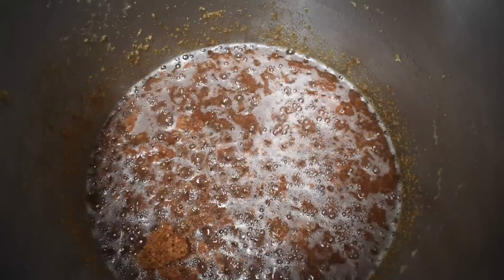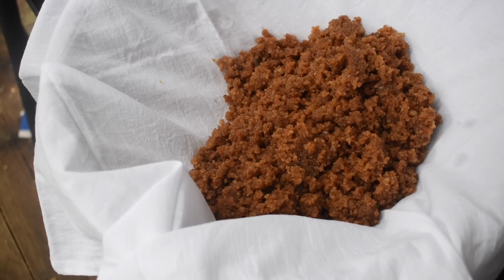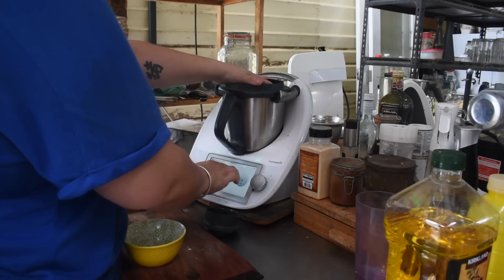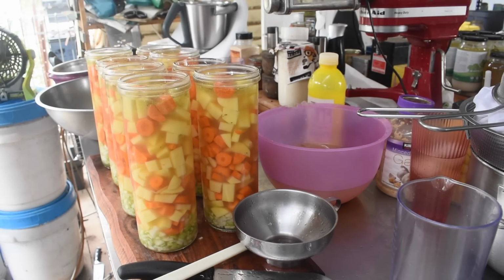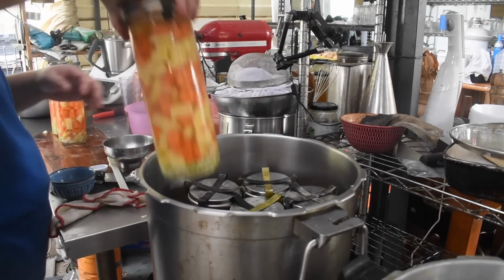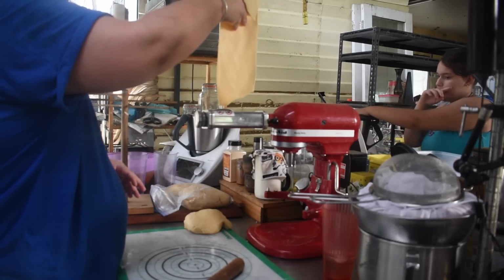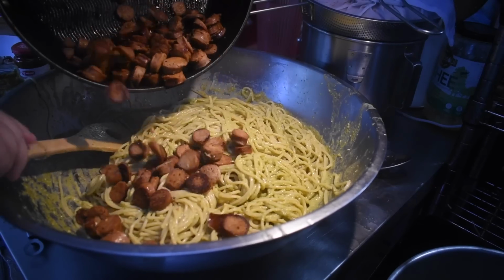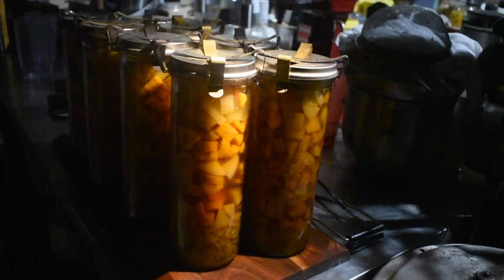Canning Vegetable soup | Sourdough Pasta | 2 Monthly Grocery Food Prep Day 7 |Off Grid Australia 211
I used up the last of the carrots that needed using to can some vegetable soup base along with the potatoes, made some sourdough pasta at Darryl's request to use up his baby octopi, we finished up the lard rendering and we made stock and dog food!

Snail Mail
Nyssa